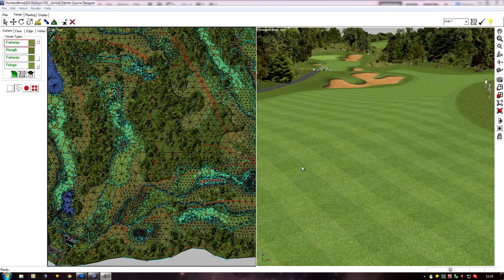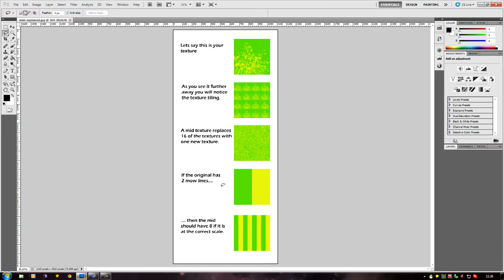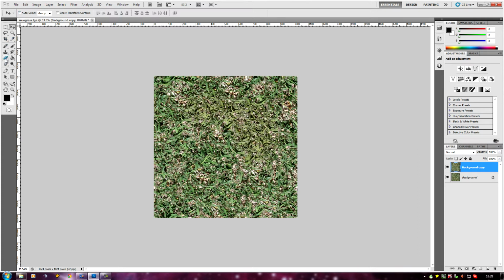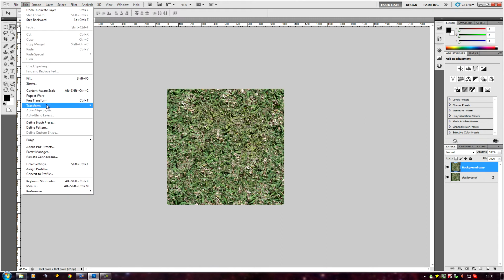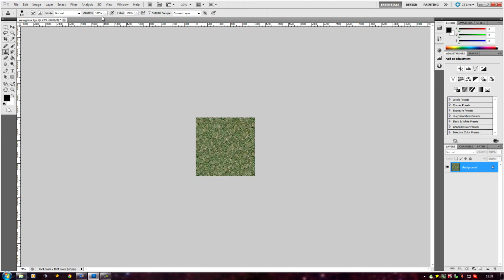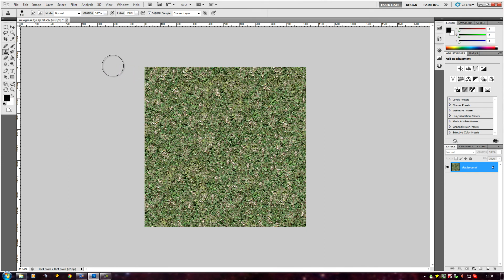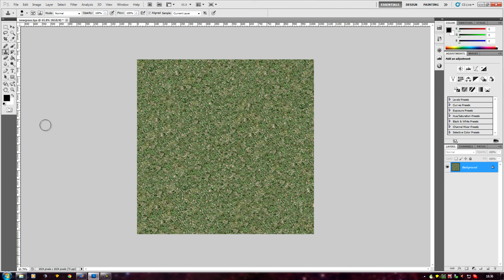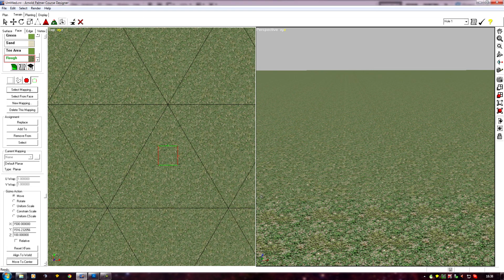APCD From Start To Finish - 54. Creating mid textures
How to create mids to reduce the tiling effect of textures in the distance.